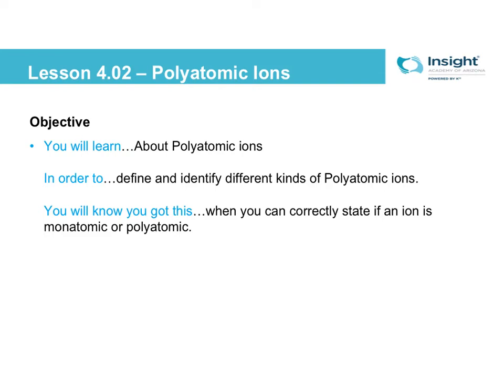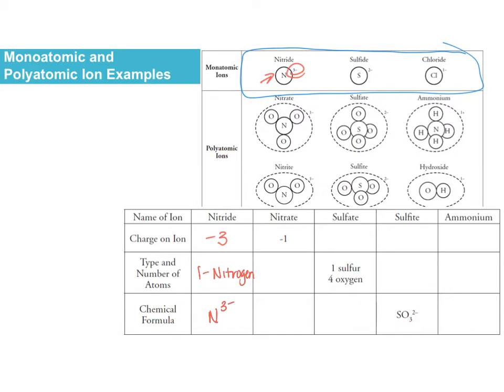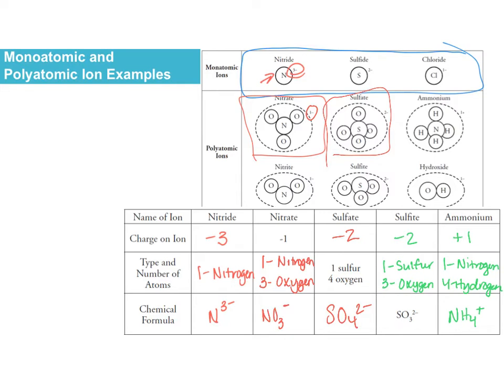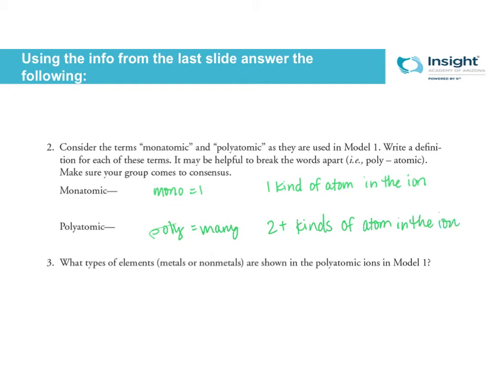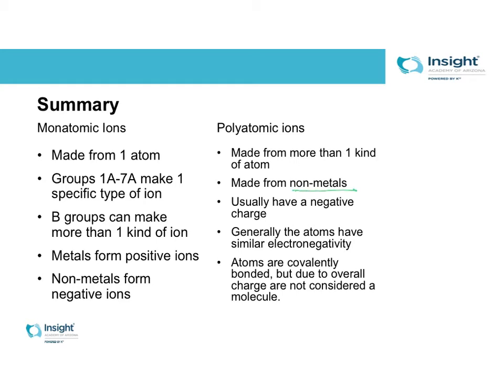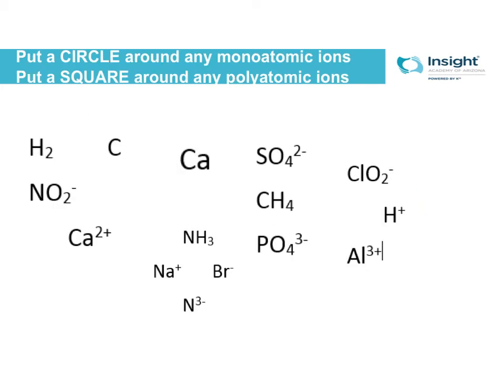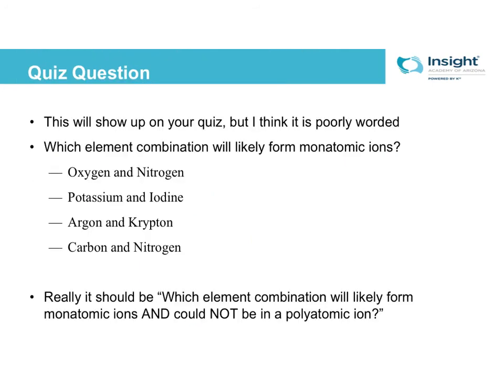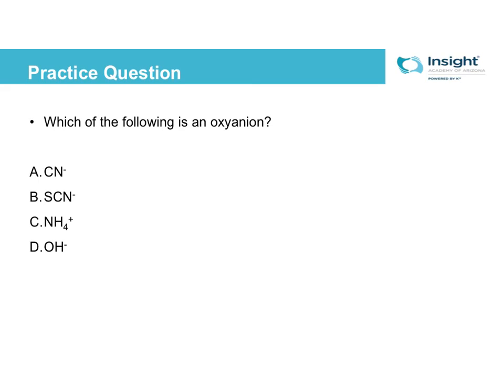ChemA_Lesson 4.02